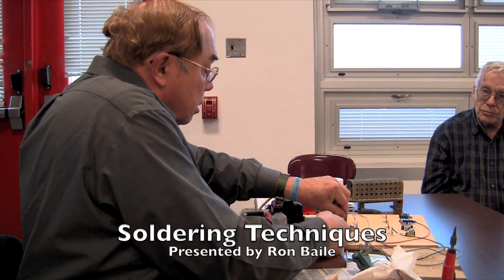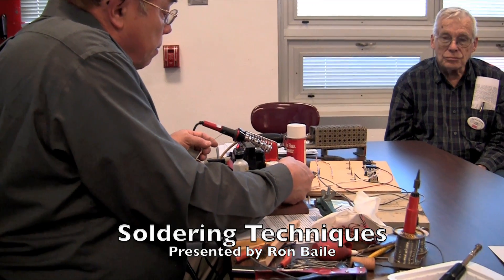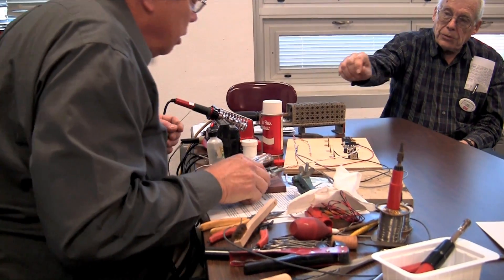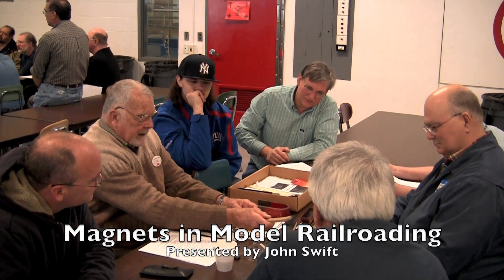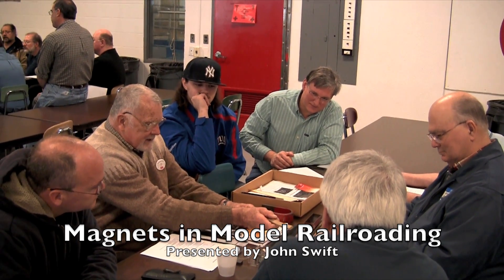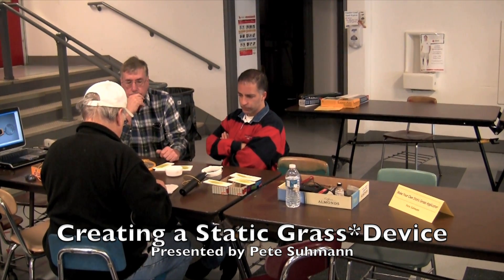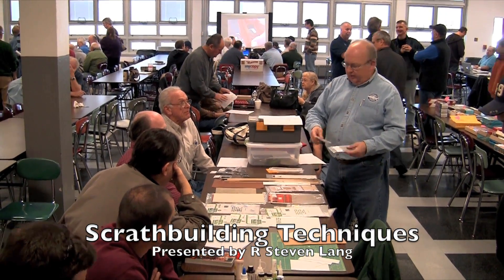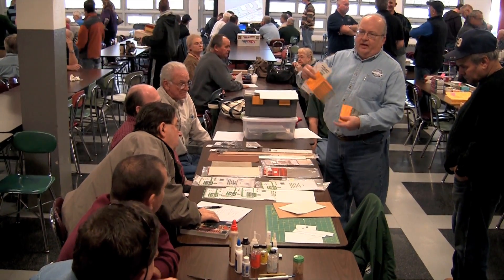New Jersey Division Work In Progress Clinics Jan 2012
Hands on closeup model railroad clinics each one half hour. Thanks to John Gallagher and many division volunteers, attendees had a wide variety of presentations to select from. At each, we were sitting across the table watching a live demonstration. Questions were encouraged. Thanks to all for organizing this complicated meet.